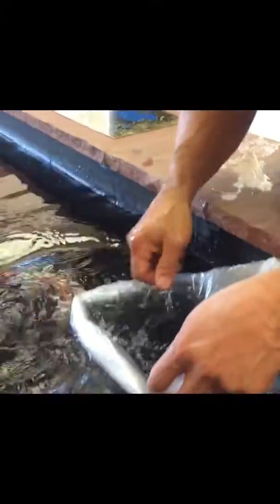Koi Fish Arrive